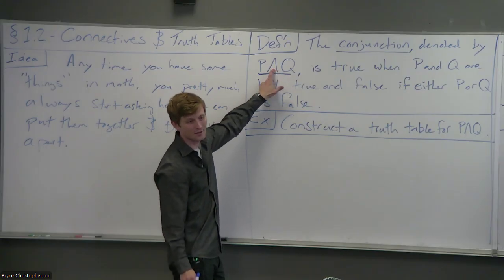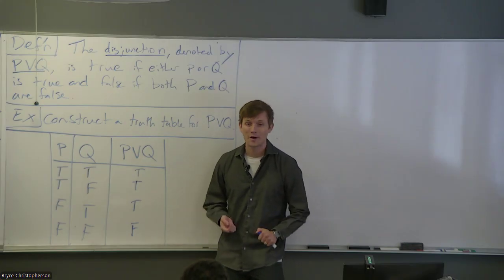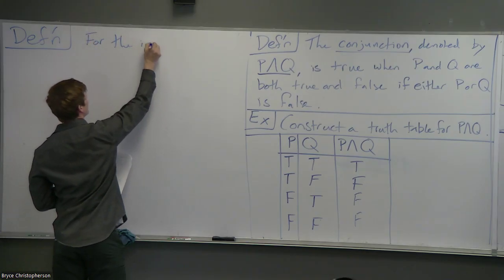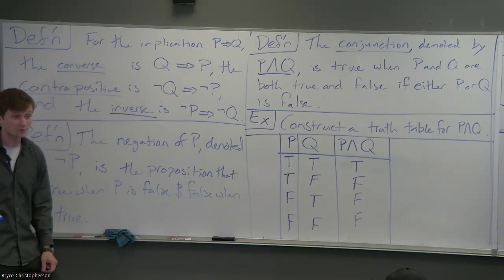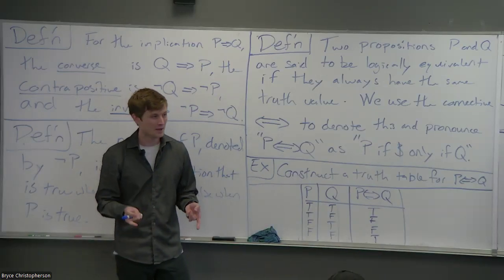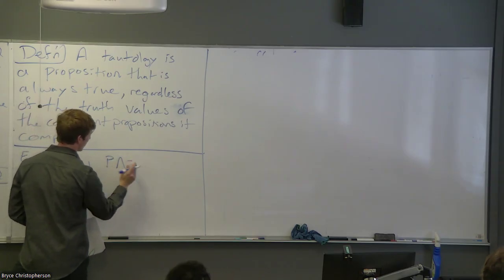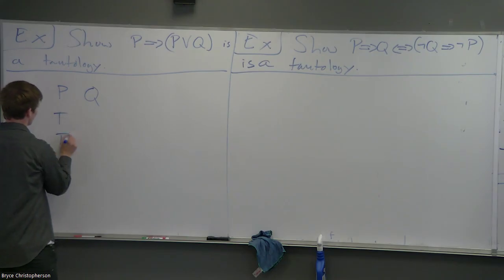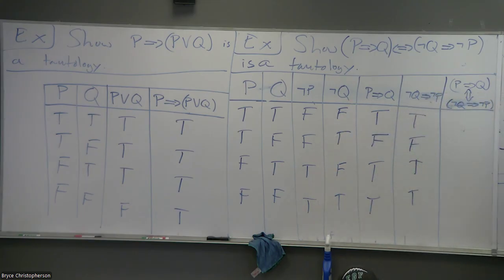Proof, Set Theory, and Logic - Connectives and Truth Tables